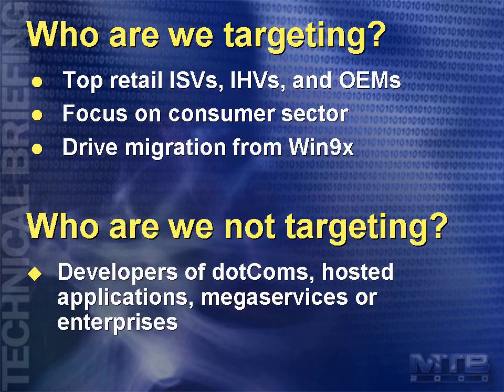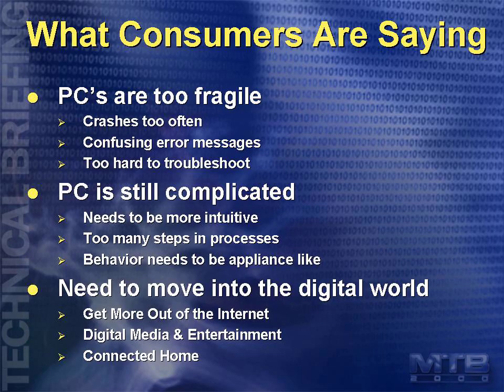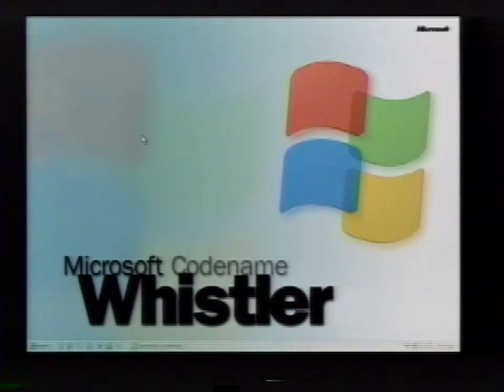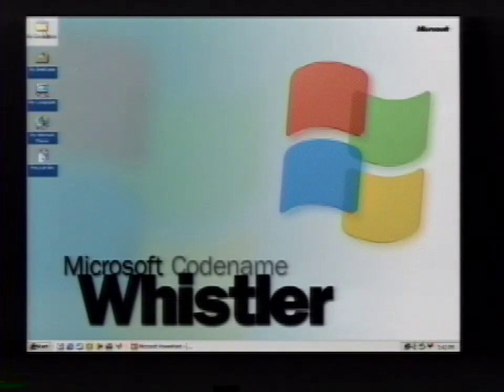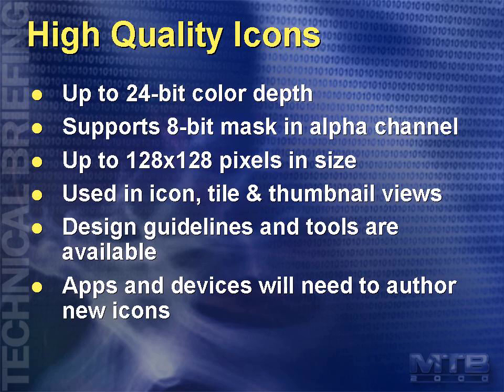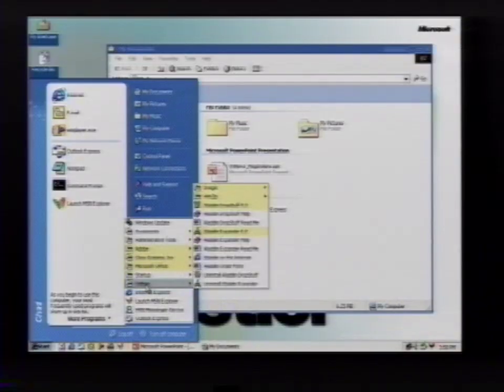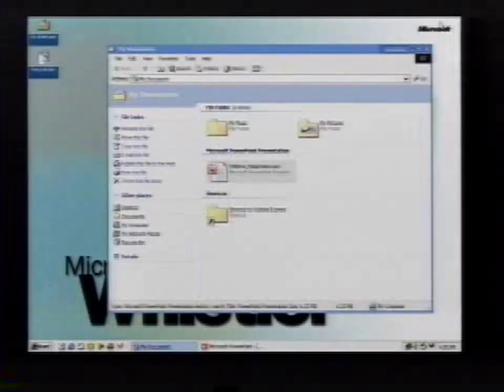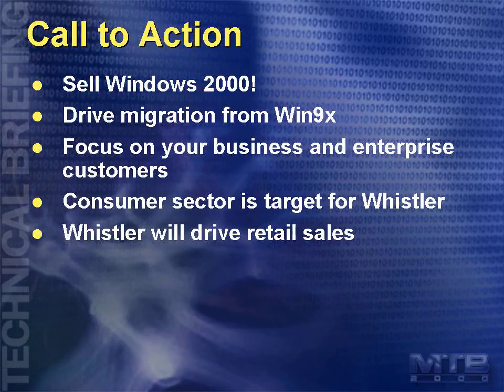MTB 2000 - Whistler Overview: Achieving the Vision - Chad Magendanz - 2000/09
Event: Microsoft Technical Briefing 2000
Title: Whistler Overview: Achieving the Vision
Speaker: Chad Magendanz
Date: 2000/09

ID:WIN212